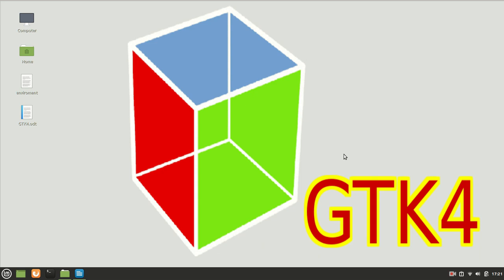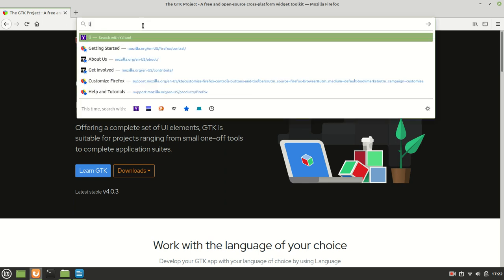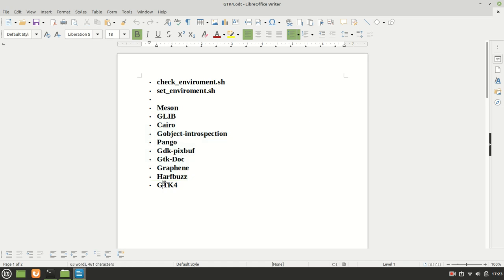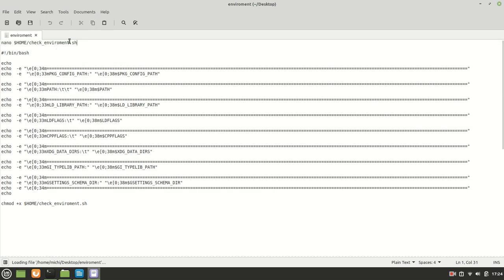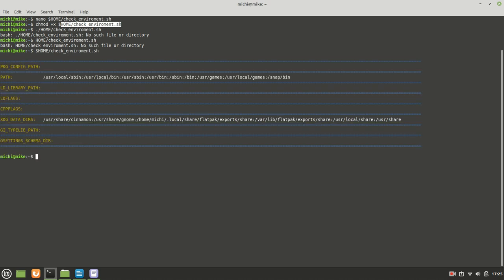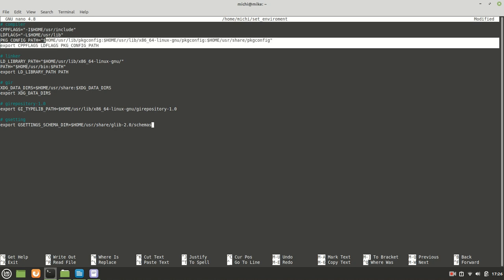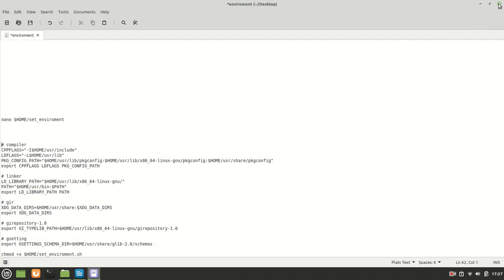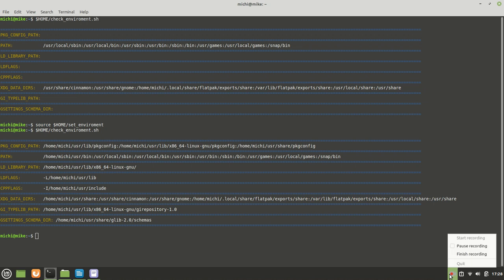GTK4 Tutorial 01 Environment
Welcome to the GTK4 Installation process.

There are some needed Libraries needed to be installed before we can actually build and install GTK4.

Here in the first video we are going to prepare our Environment and for this we need too files: